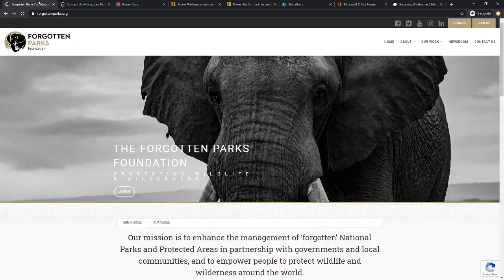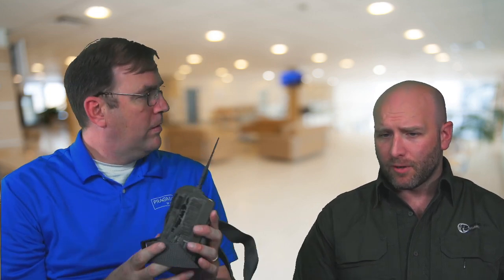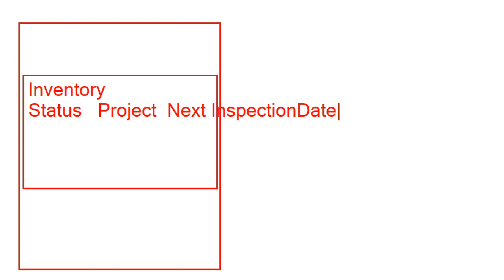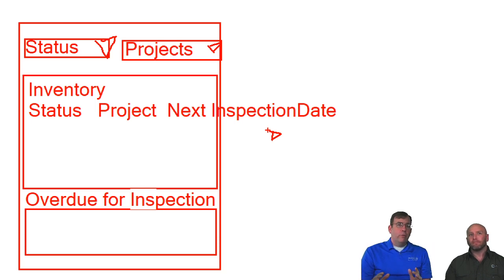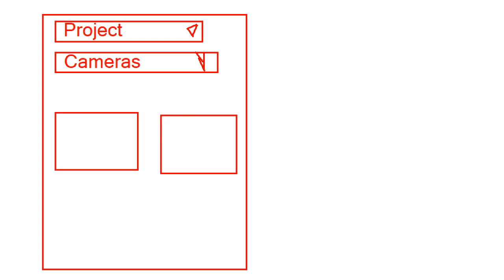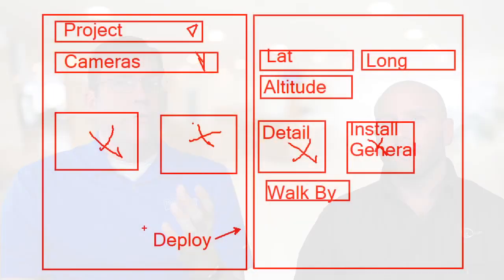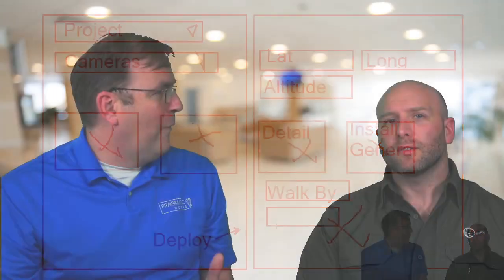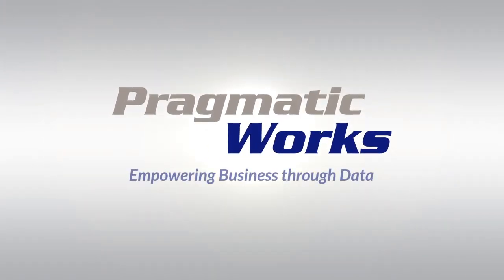Building a Power App - Gathering Requirements for Forgotten Parks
Forgotten Parks Build Episode 1 - In this first video on building a Power App, we setup the requirements for the Power App we will be building for non-profit organizations, Forgotten Parks This video focuses solely on gathering the requirements we'll be using and some of the application choices we've made to accommodate their license of Power Apps.